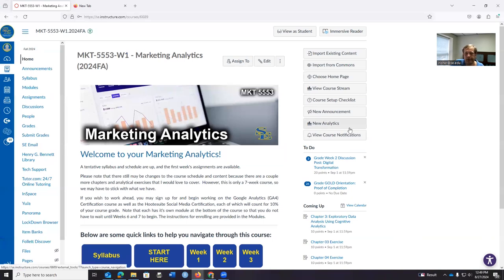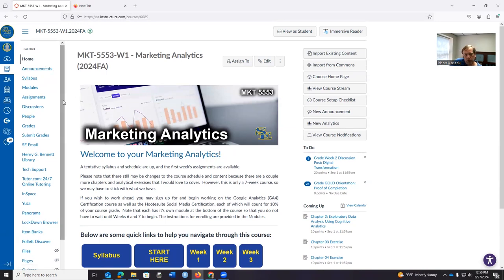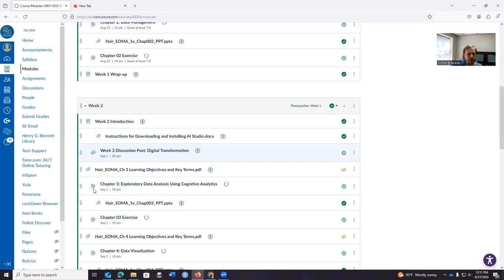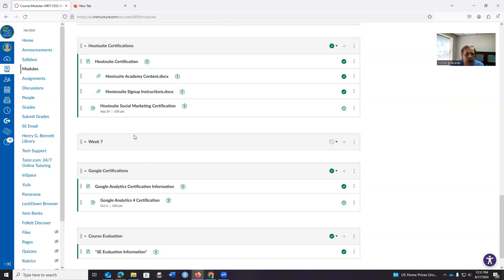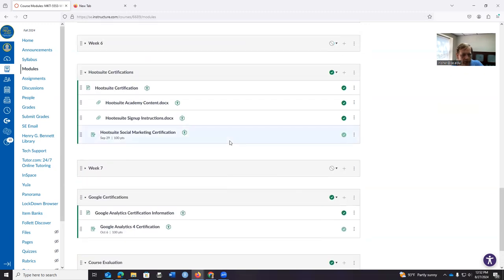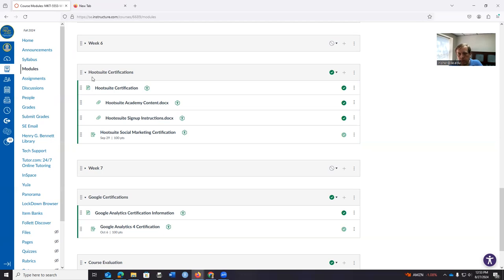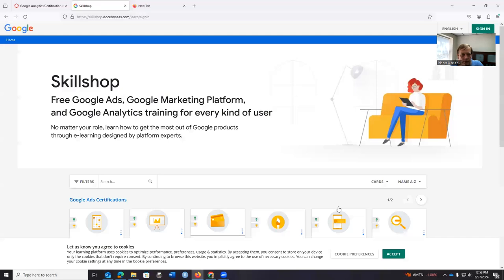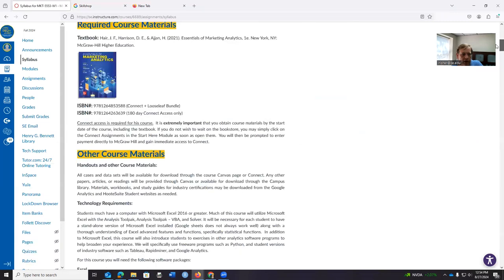MKT 5553 RapidMiner Download Instructions and 2024 Course Walkthrough